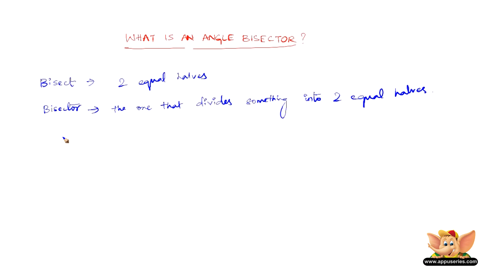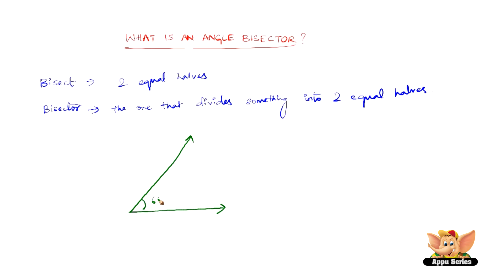What is an Angle Bisector?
What is an angle bisector? The answer to this question has been explained in a clear way in this video. This is a very basic topic you should be aware of before you can construct or solve problems in geometry!